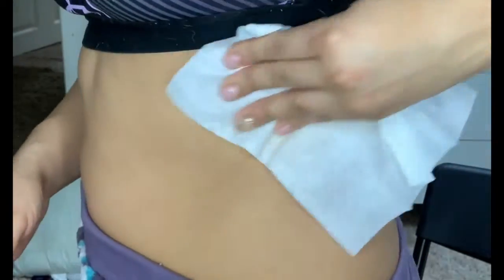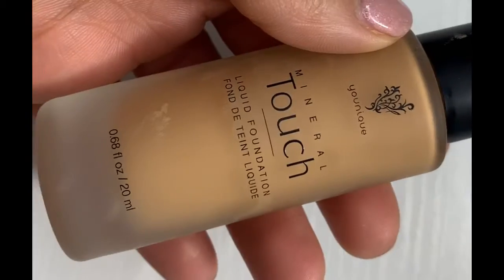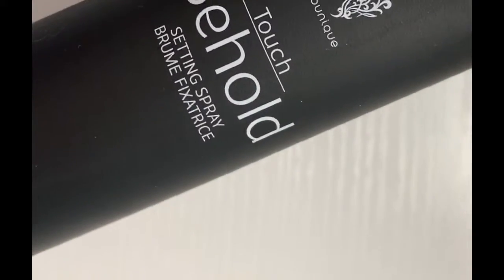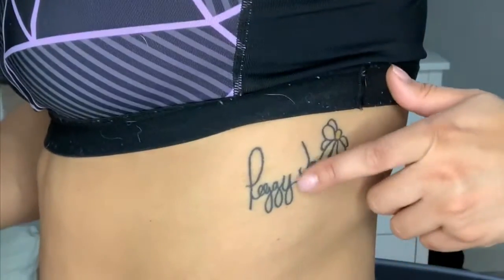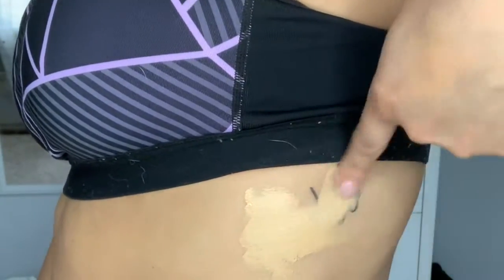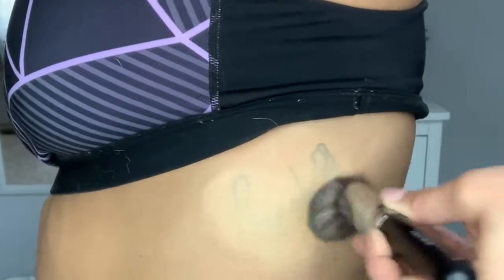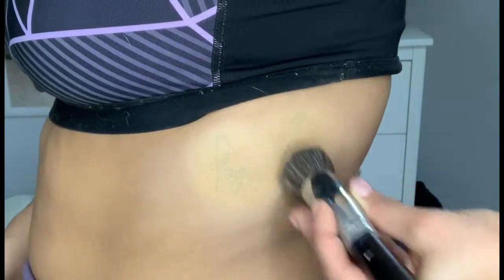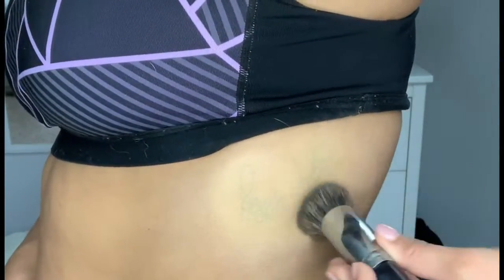Flawless Face Bundle